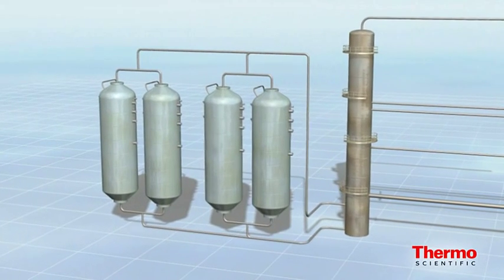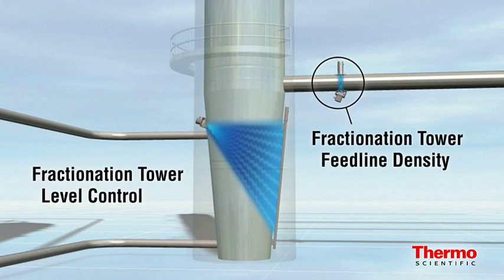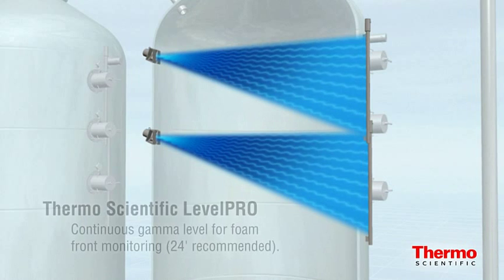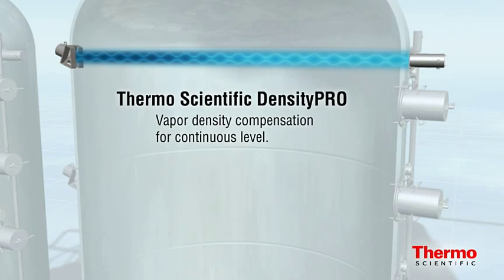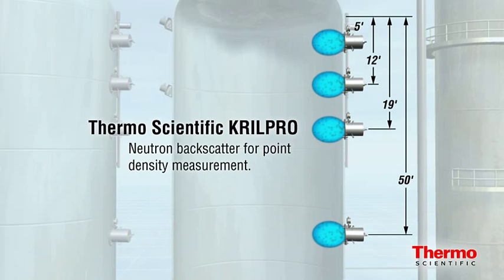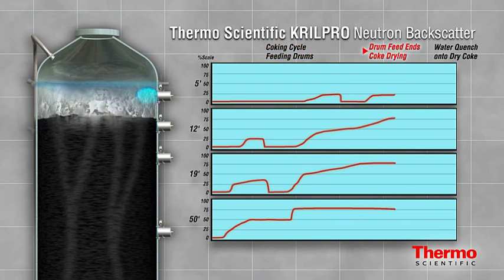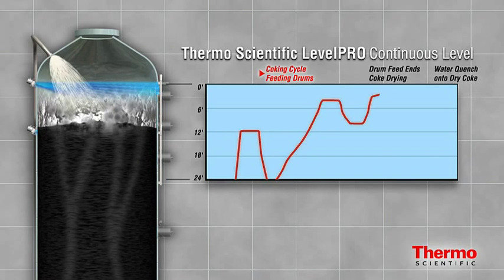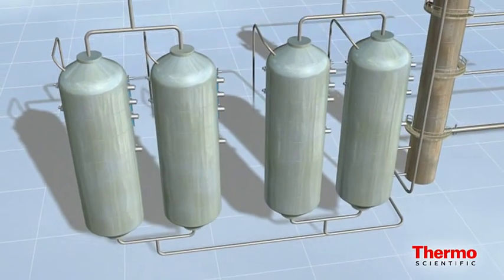Coker Control: Hybrid Solution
Discover how using a neutron backscatter device along with a gamma transmission device optimizes the monitoring of the delayed coker units.